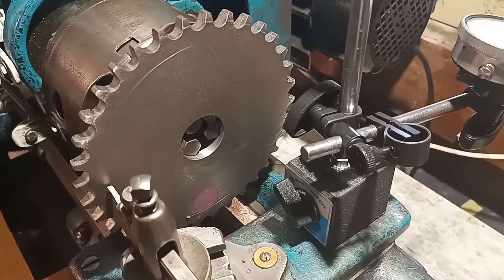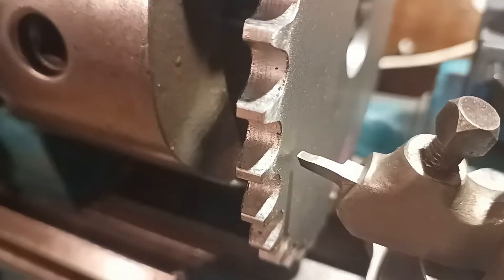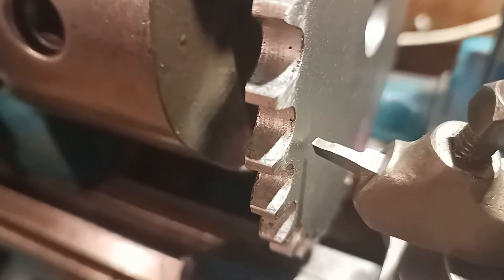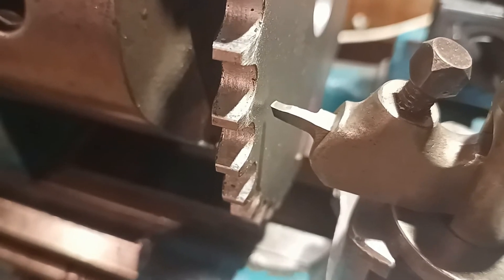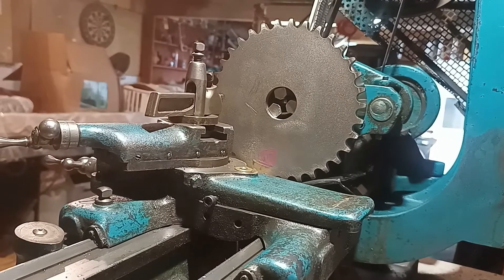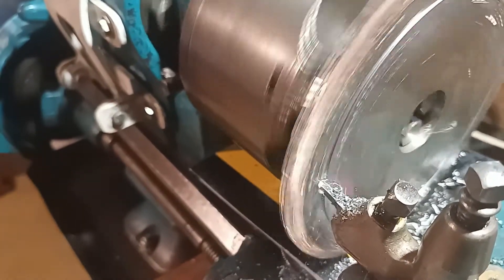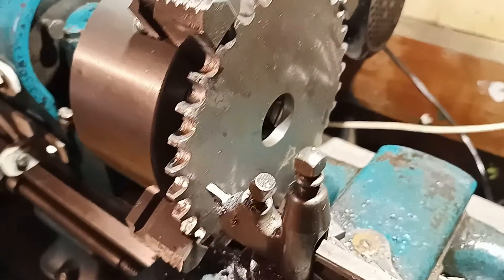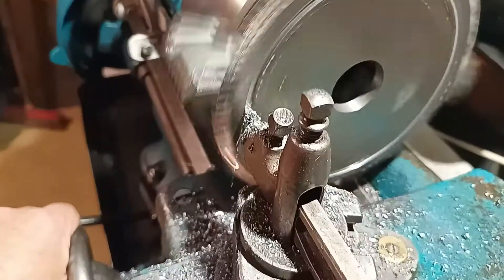Trepanning Not Pretty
The BEC build continues. The blanks for the inboard rear disc brake flanges are trepanned from spare 34T 530 sprockets.  The lathework is not pretty - mostly rigidity and chatter issues.  An increase in spindle rpms helped. Job done tho'.